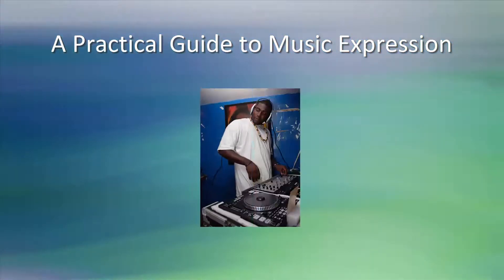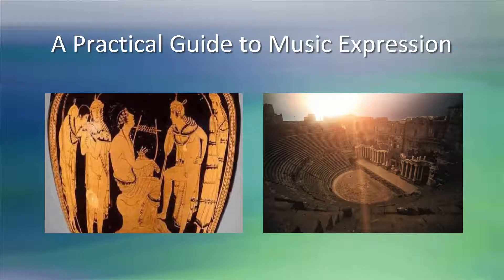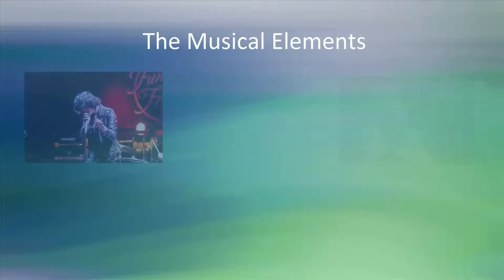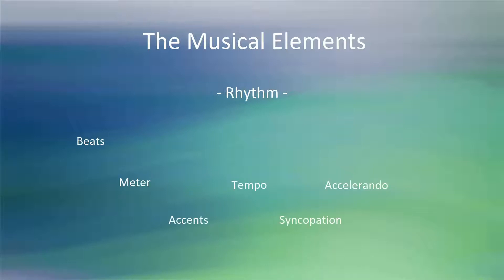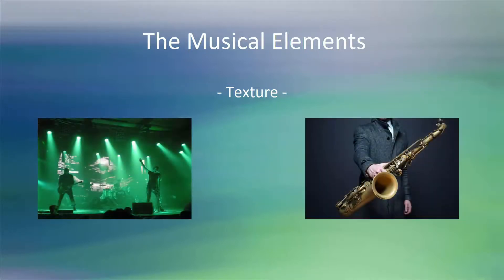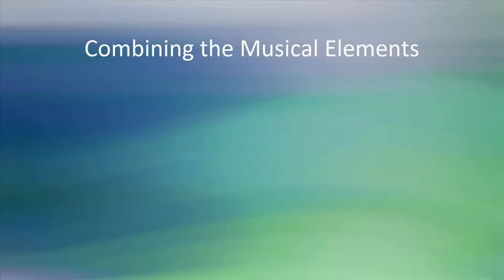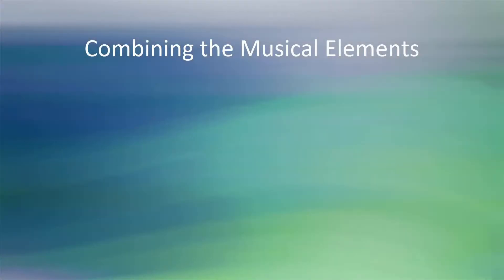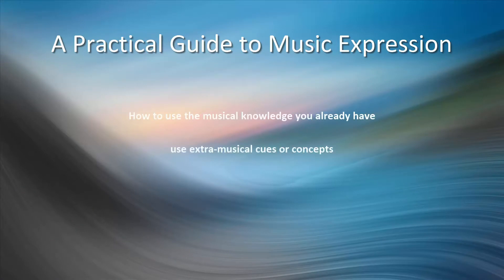The Elements of Music (2/4) - A Guide to Music Expression #1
A step by step guide through the elements of music and how they can be applied in practice.

A Guide to Music Expression - Online Course 2/4